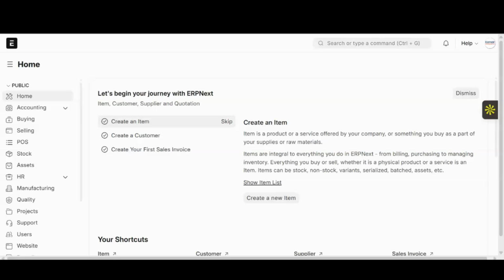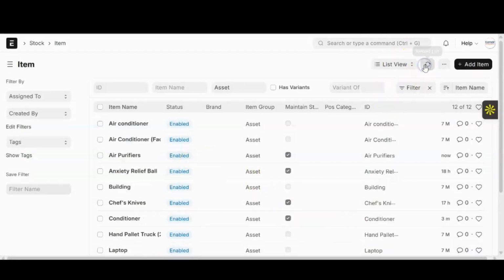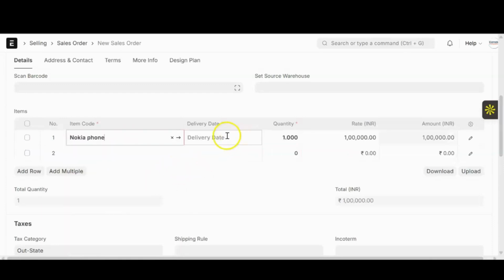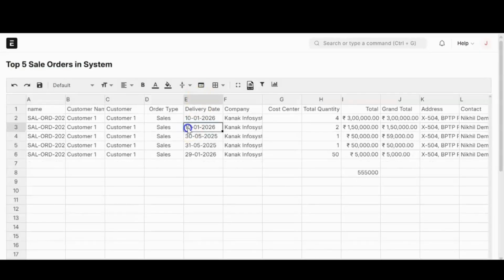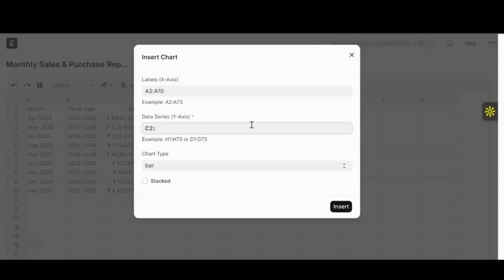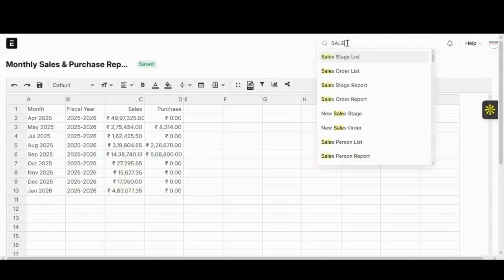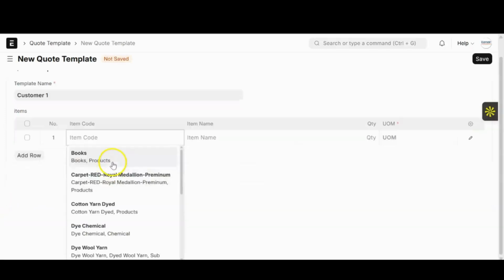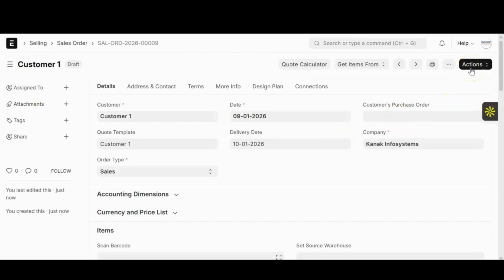Spreadsheet App for Frappe/ERPNext || Excel Like Spreadsheets Inside Your ERP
Discover the Spreadsheet App, a powerful custom Frappe application that brings Excel-like spreadsheet functionality directly inside Frappe/ERPNext.

With this app, you can:
- Create live spreadsheets from DocType List Views
- Generate spreadsheets from Query Reports
- Perform calculations, formatting, and charts
- Keep spreadsheets linked to live data
- Share spreadsheets with view/edit permissions
- Export styled Excel (XLSX) files effortlessly

Streamline your data management and reporting directly within your ERP system!

📌 Get the Spreadsheet App now and transform your ERP experience.